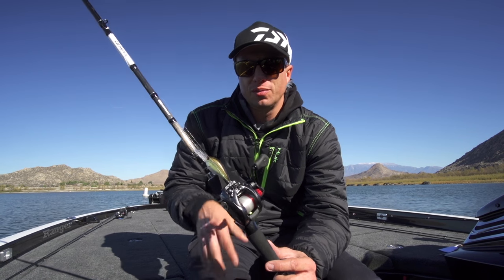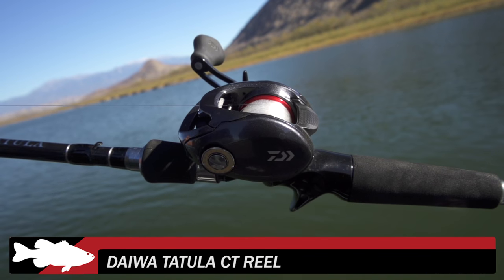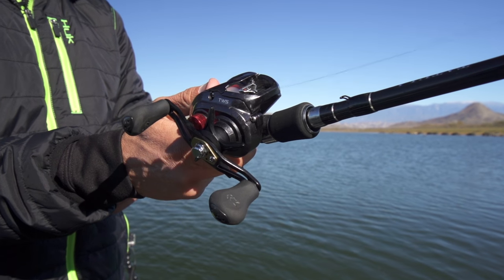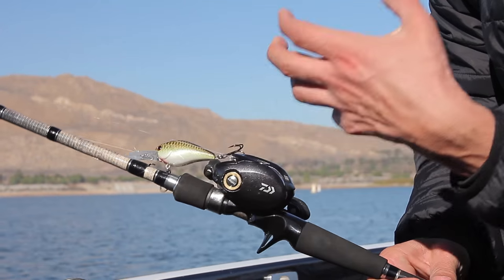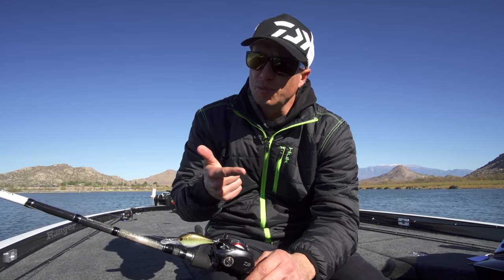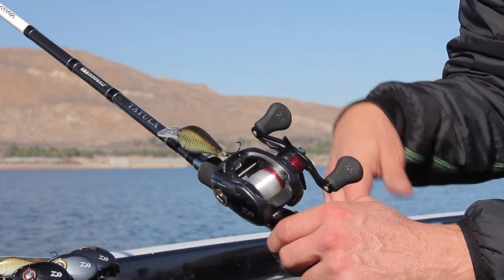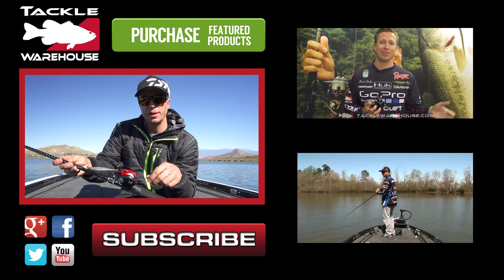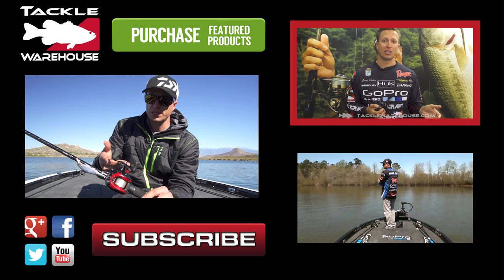Daiwa Tatula CT Casting Reel with Brent Ehrler on Lake Perris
Testing the latest-and-greatest from Daiwa, Tackle Warehouse, Brent Ehrler, and Daiwa Reel Designer, Takeshi Nagayama head to Lake Perris in search of some big bass. Utilizing products from Daiwa's Steez, Tatula, Cronos, Zillion, and DX series, Brent walks us through some of the cutting-edge features that Daiwa has engineered into their products to provide anglers with better all-around performance. Make sure to keep it locked-in to the Tackle Warehouse VLOG to get more exclusive footage, professional insight, and, of course, the best products at the best prices.